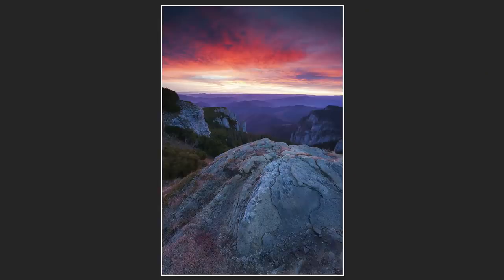Landscape Photography - 5 Obvious Tips and Tricks to up your Photography Fast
Here are 5 tips that will improve your landscape photography guaranteed!

So here the tips that I think will up your shills as a landscape photographer really quick:
1. Always ask yourself: What am I photographing here?
2. Photograph at sunrise … arrive at least 30 minutes beofore sunrise on location
3. Use a tripod … yes, even in winter
4. Learn that a polarizer can make or brake a photo
5. A tripod with no use of a trigger is a “no no”

Canon 6D
Canon 80D

Sigma Art 24-105mm

Manfrotto 055Cx PRO3 with ball head 498RC2
Manfrotto 190cx PRO3 with ball head 498RC2

Circular polarisers on all lenses
LEE ND Gradual filters (1, 2 and 3 stops)
LEE Small stopper
Canon trigger
Triggertrap trigger